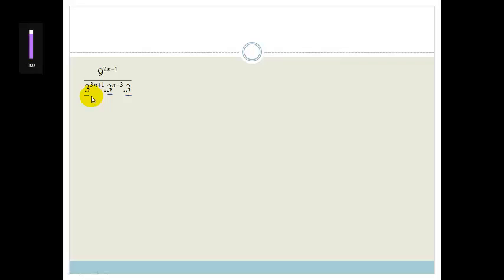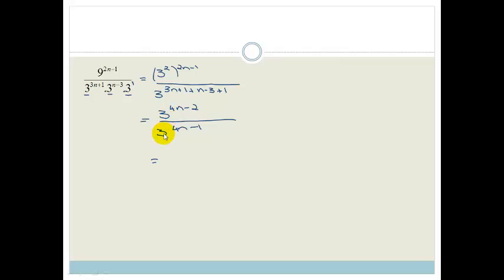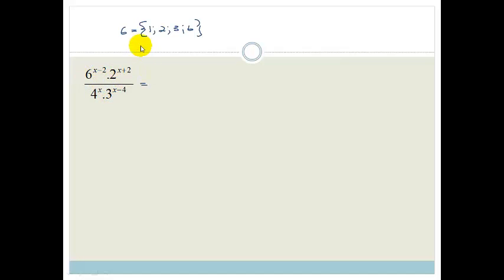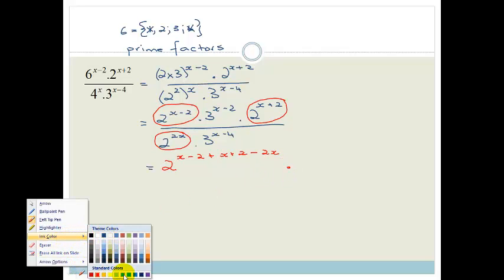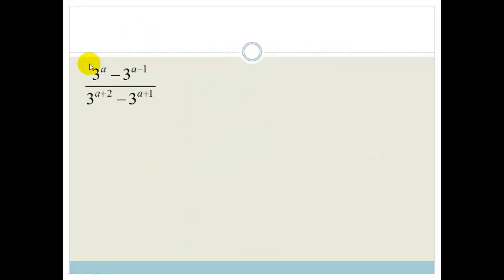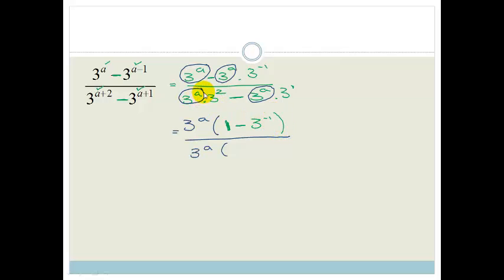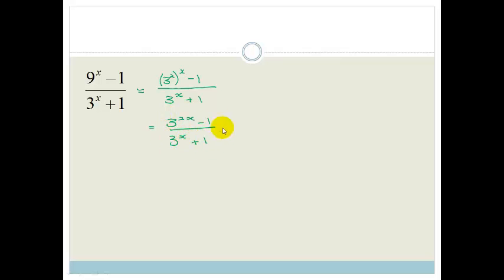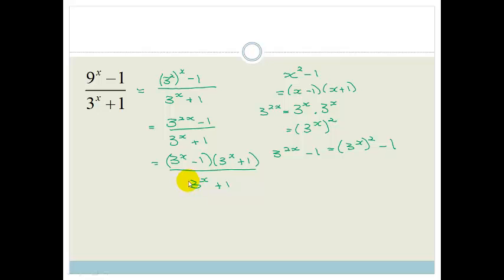Week 5 Lesson 1 simplifying exponential expressions